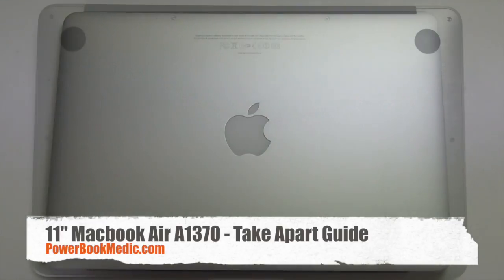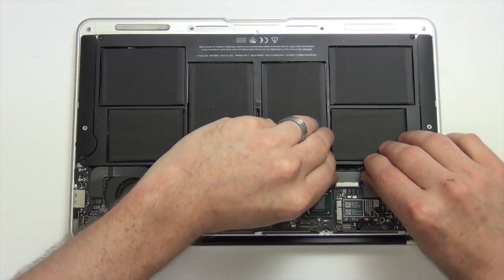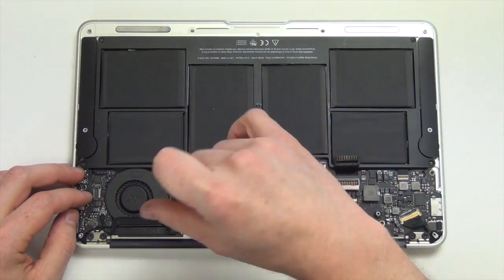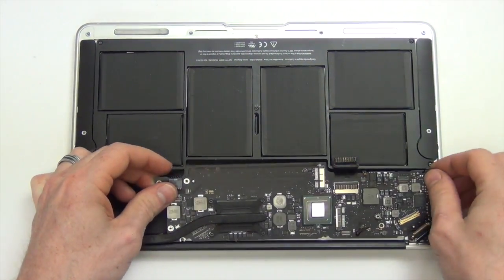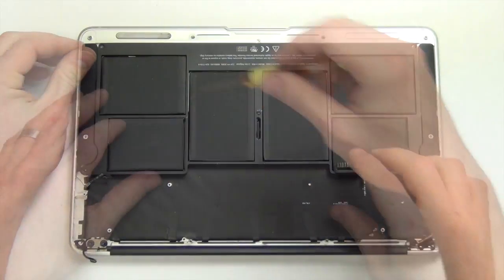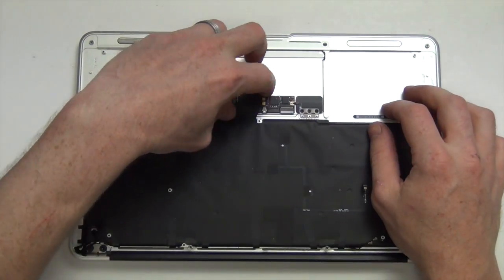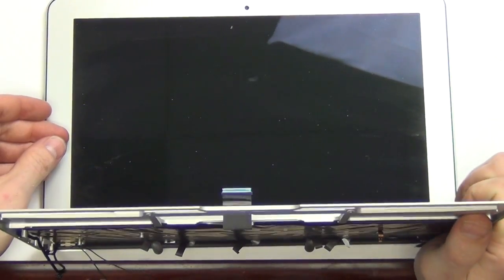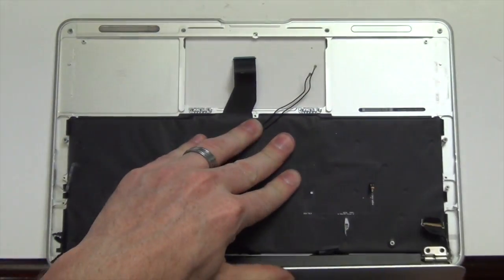How to Take Apart the 11" Macbook Air Model A1370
- This video will show and explain how to take apart the 11" Macbook Air Model A1370